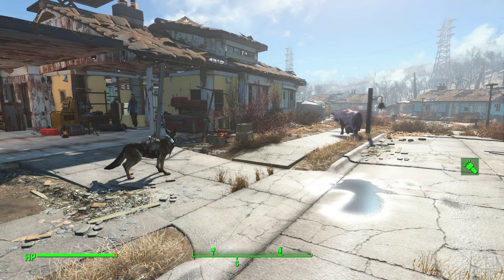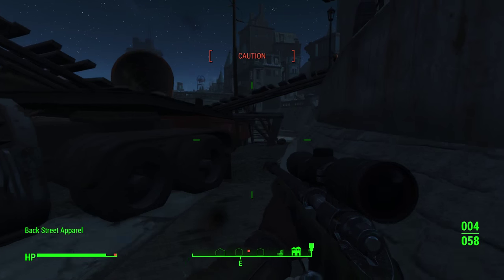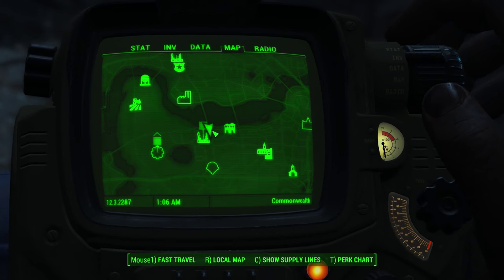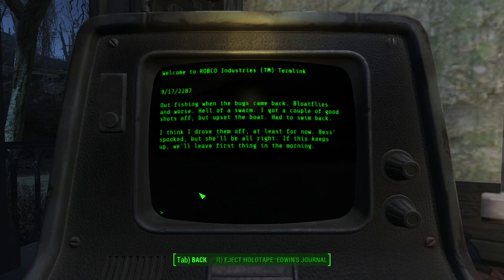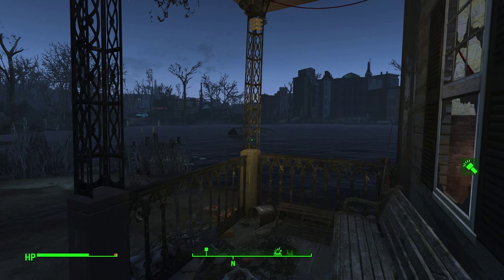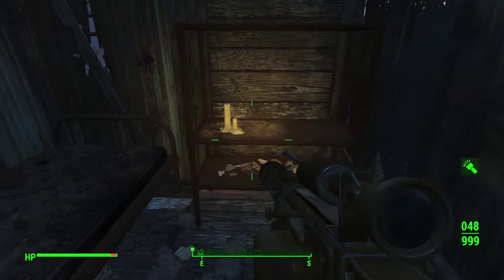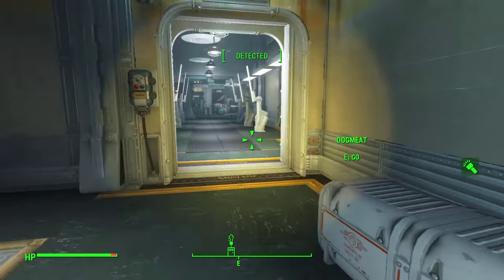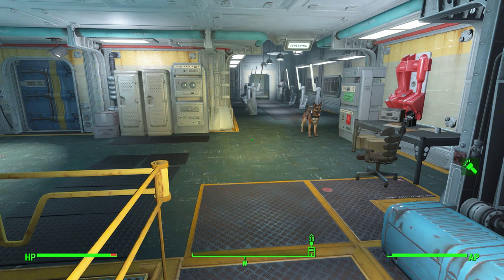Fallout 4 (Ep. 24 - Hangman's Alley, Chestnut Hillock Reservoir)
Welcome to my Let's Play of Fallout 4, a massive open world RPG from Bethesda.

Fallout 4 is also available on PS4 and Xbox One.